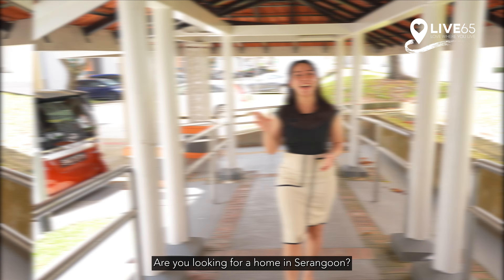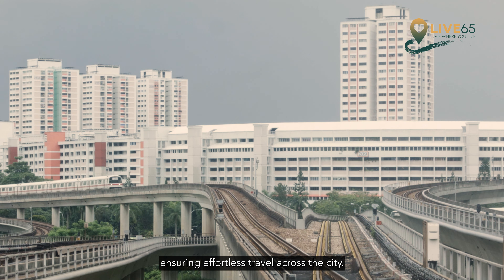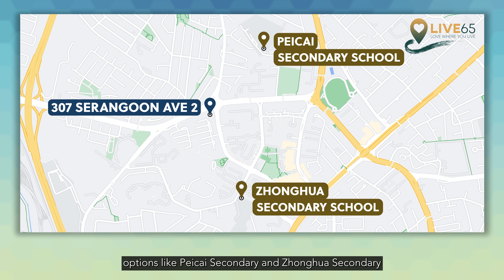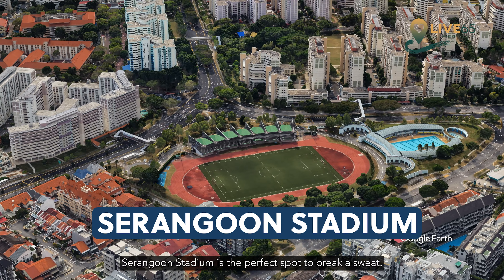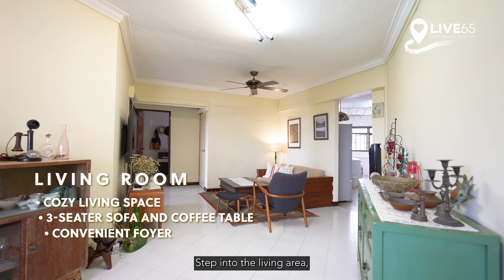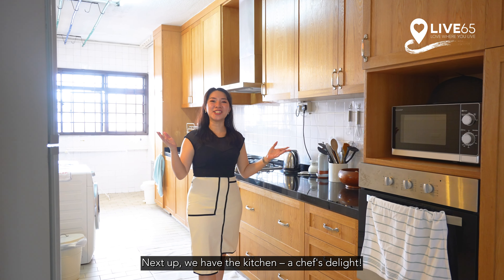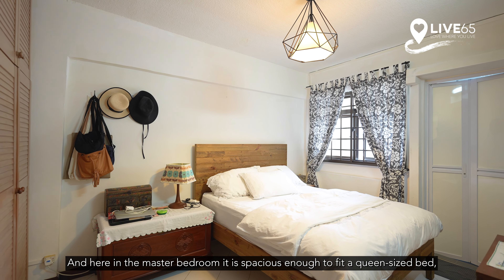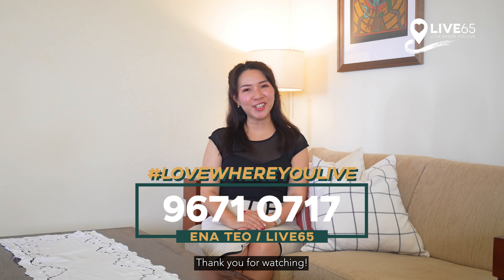Spacious Serangoon 4 Bedroom HDB for Sale!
Ideal for Retirees or Young Families!

This spacious HDB property offers a perfect home for retirees or young families seeking comfort and convenience. Situated in the heart of Serangoon, this well-maintained unit is just a 7-minute walk away from NEX and Lor Chuan MRT.

 Affordable Price: S$680,000
️ 3 Bedrooms
 1022 sqft

 Property Highlights
- Top Floor Unit with Privacy
- Only 1 Neighbour Opposite
- Main Door Facing Out North West
- Spacious Rooms for Maximum Comfort
- Renovated Toilets for Modern Living
- Little Built-in Cabinets, Cost Savings for Renovations
- Others only, Chinese quota full.

 Nearby Schools
- CHIJ Our Lady of Good Counsel (Primary)
- Yangzheng Primary School
- Zhonghua Primary School
- St. Gabriel's Primary School
- Peicai Secondary School
- Zhonghua Secondary School
- KLC INTERNATIONAL INSTITUTE

 Nearby MRT/LRT
- CC14 Lorong Chuan (0.47KM)
- CC13 Serangoon (0.77KM)
- NE12 Serangoon (0.91KM)

Buyers, Sellers & Landlords, allow me to assist you to LoveWhereYouLive, contact me for an non-obligatory customized home/commercial report for you and/or a session to better understand your needs so that I can assist you on your real estate journey and in the management of your property portfolio.

Yours truly,
Ena Teo Jia En
ERA Preeminent Division
Live65 - Love Where You Live